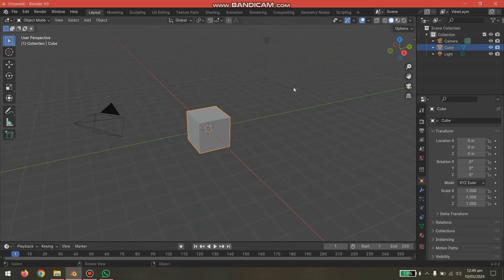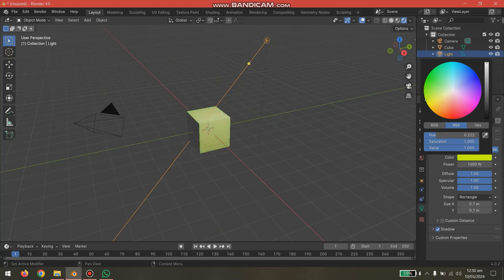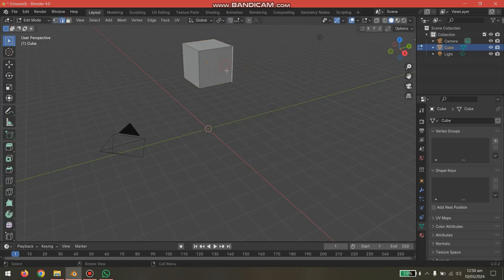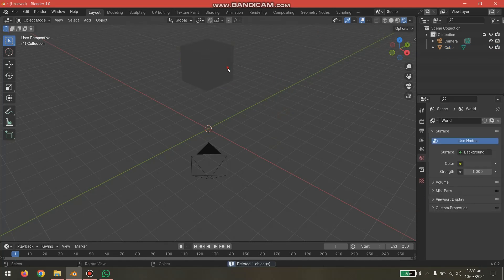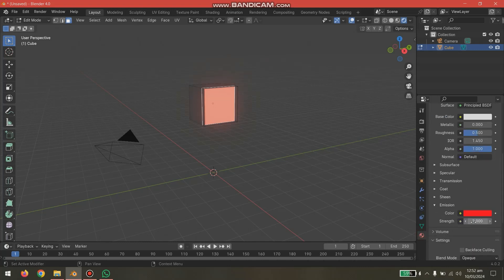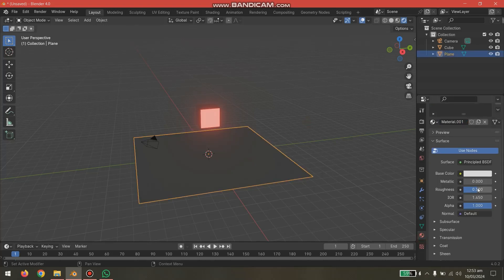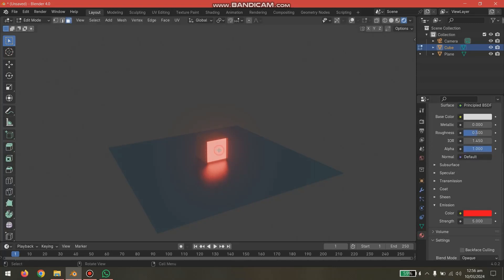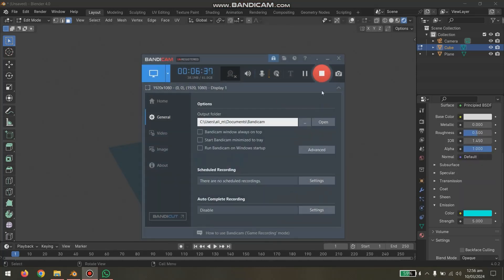Blender: Emission and Screen Space Reflection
Emission and Screen Space Reflection